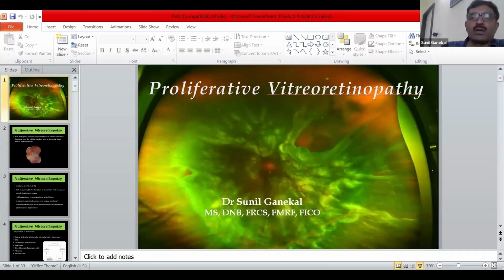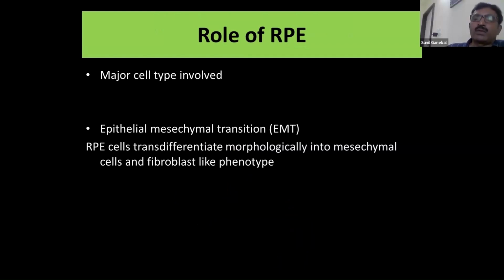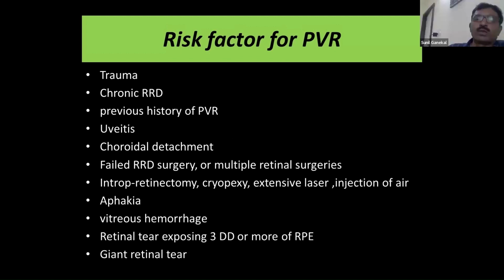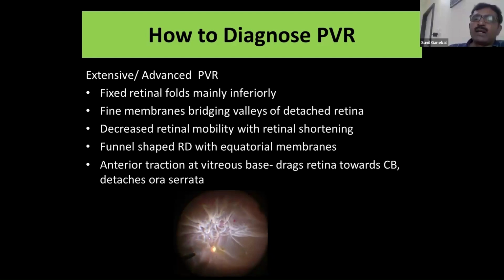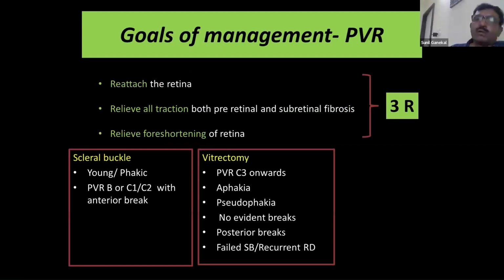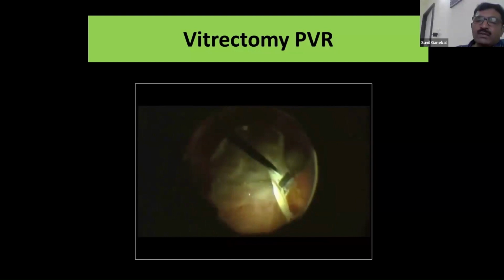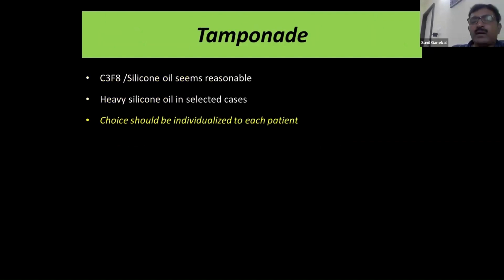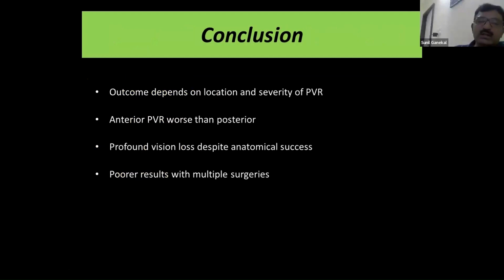Management of Proliferative Vitreoretinopathy ( PVR )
Flavor of the month CME Series #34
Dr Agarwals Eye Hospital in Chennai

Speaker                                :           Dr. Sunil Ganekal
Panelist & Moderator         :           Dr. Roshni Mohan

Education Committee: Dr Ashvin Agarwal, Dr Preethi S